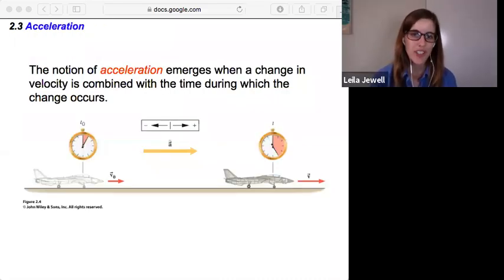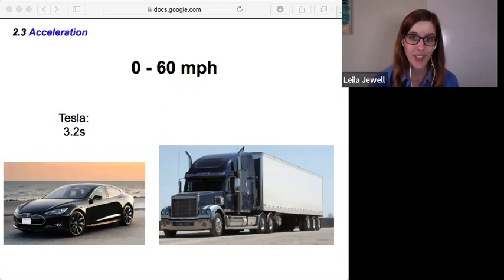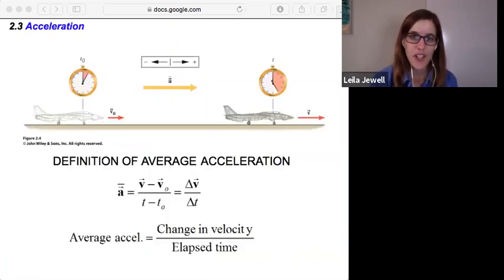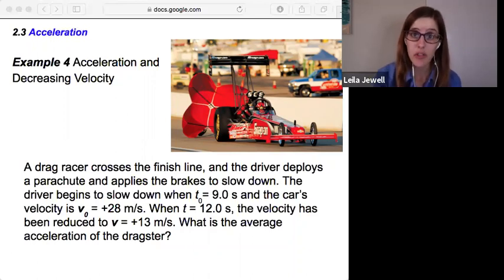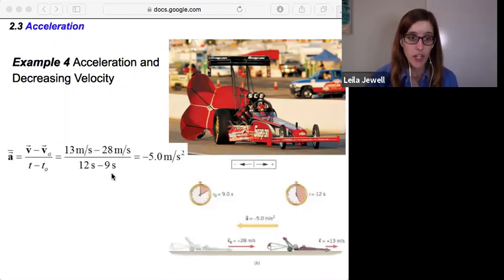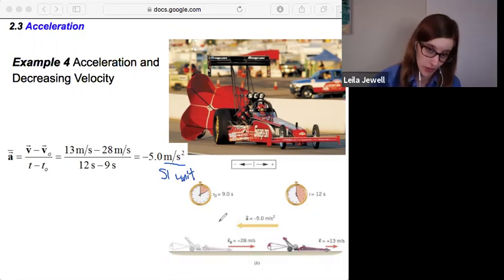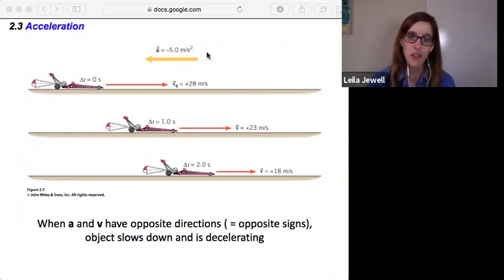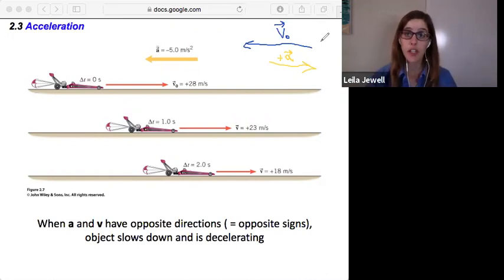phys2A ch2.3 Acceleration